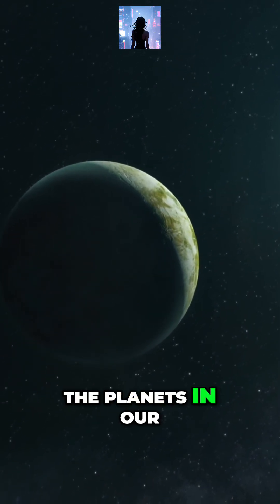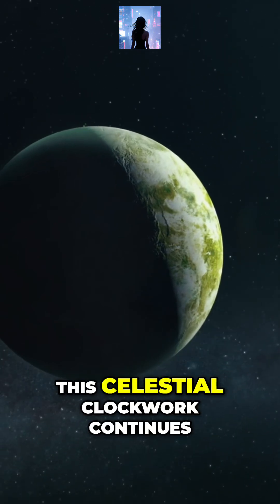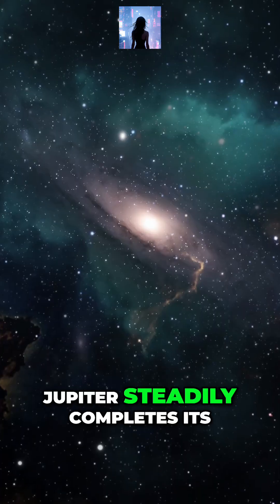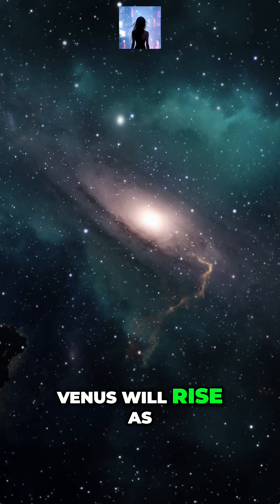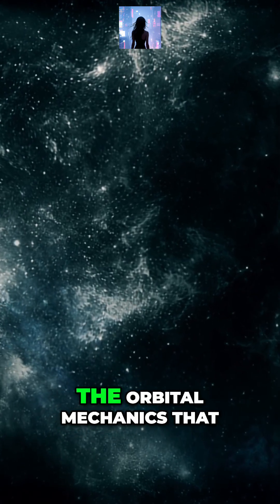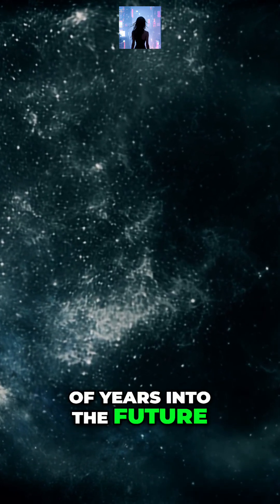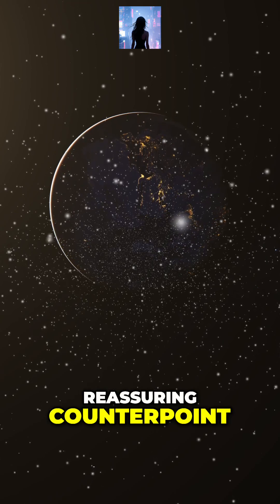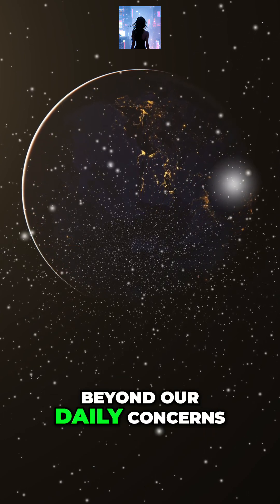Planets' Predictable Paths: Find Peace in Space's Reliable Rhythms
Explore the 'Celestial Clockwork' of our solar system! Witness the predictable movements of planets like Jupiter and Venus, offering reassurance amidst life's uncertainties. Discover the peace in nature's dependable rhythms and the mathematical precision governing space. Join us on this cosmic journey!